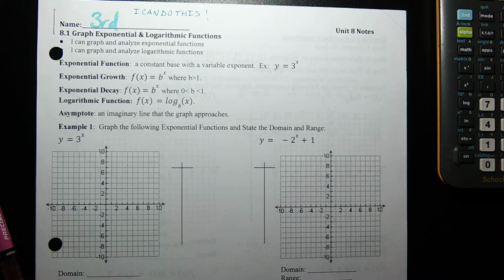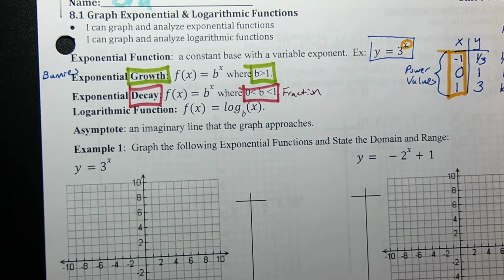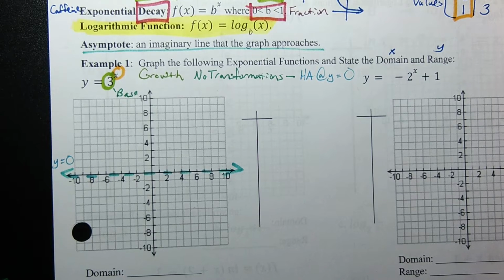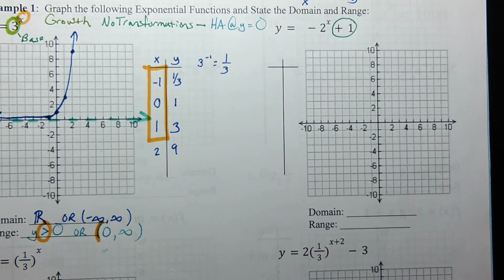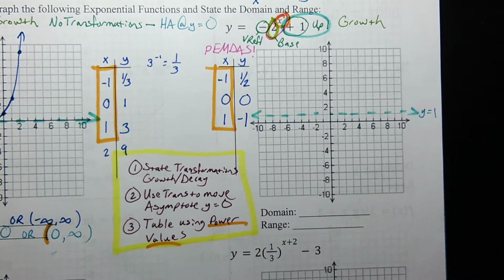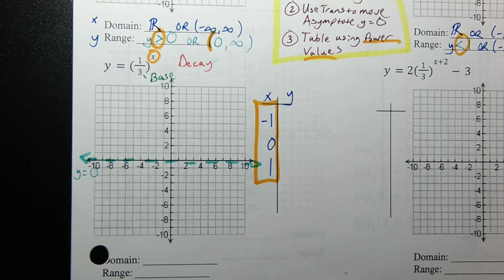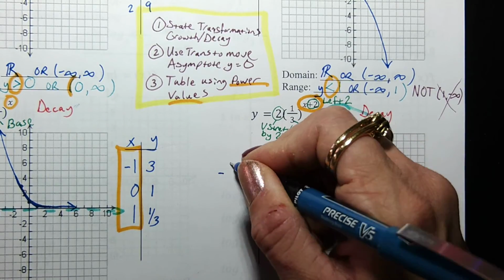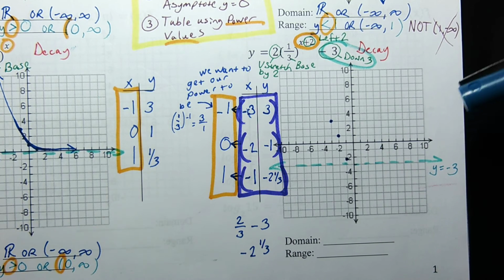AU8 Notes p 1